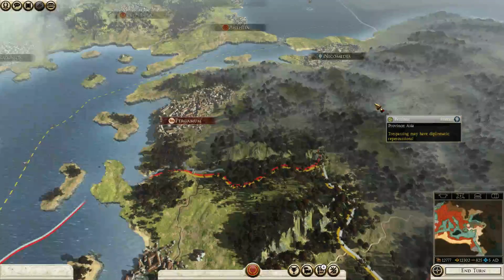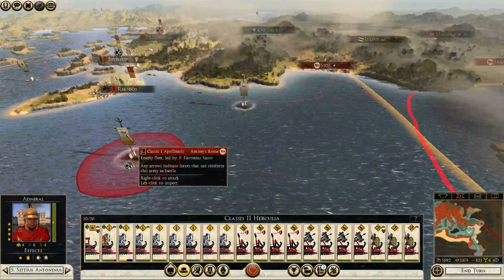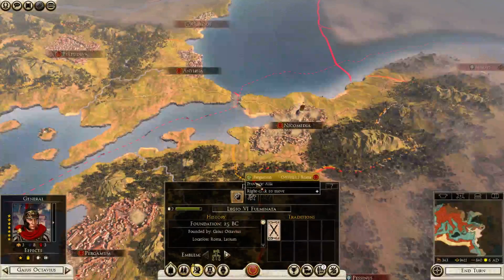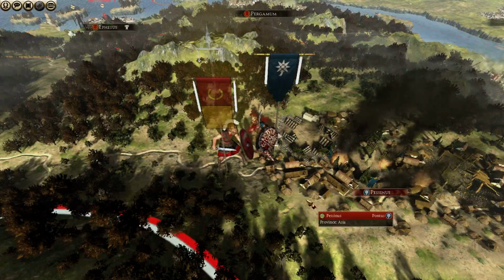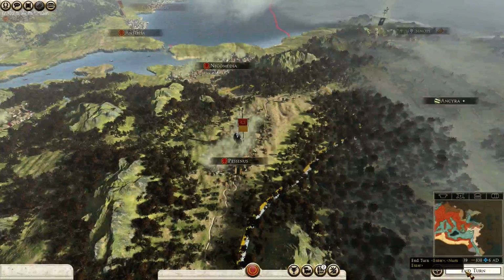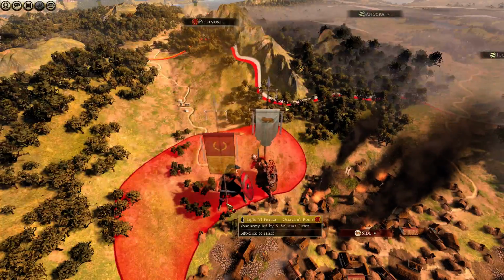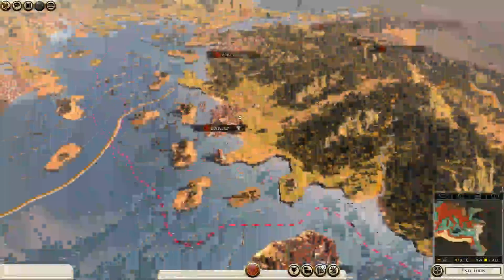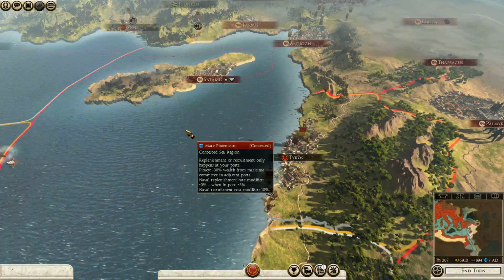Octavian's Empire Ep 21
The unification of Thrace and the Conquest of the Province of Asia. Antony prepares  to defend Syria.

Mods listed in Ep. 2

Base Game: Total War Rome 2.